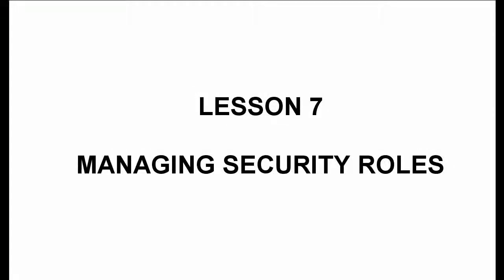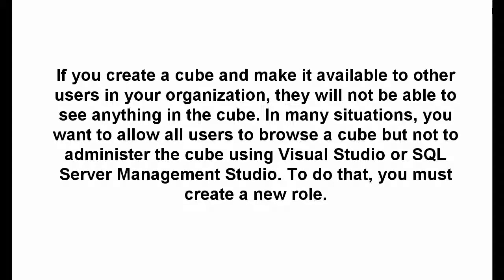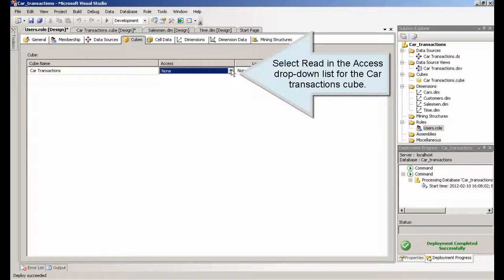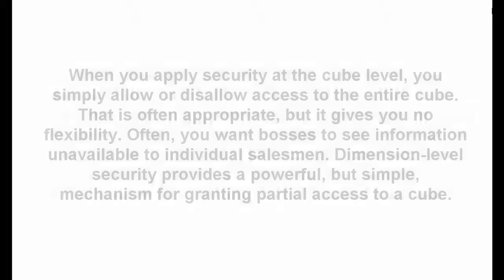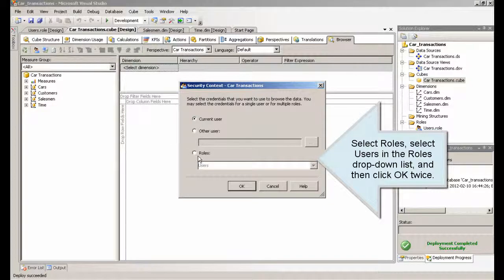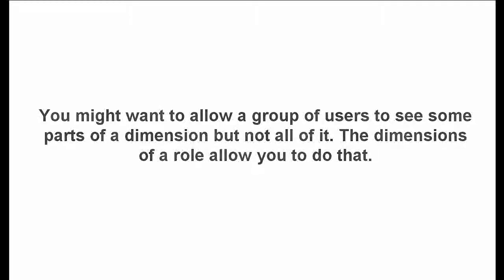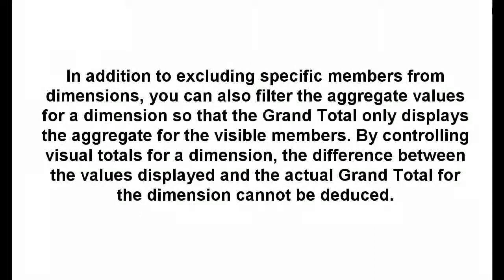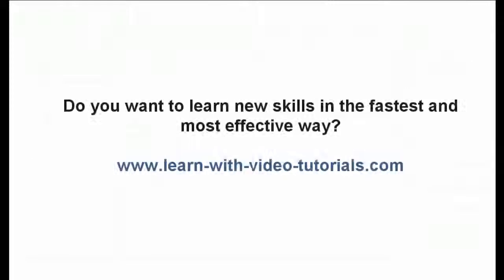Analysis Services Tutorial - Role and Security (Lesson 7)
SSAS 2008: creating role, restricting access to dimension, enabling visual totals